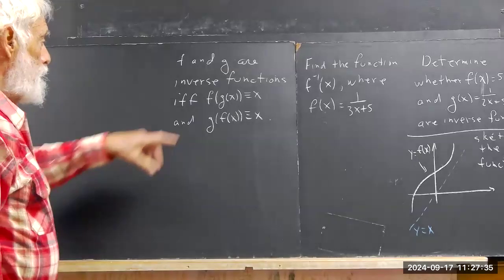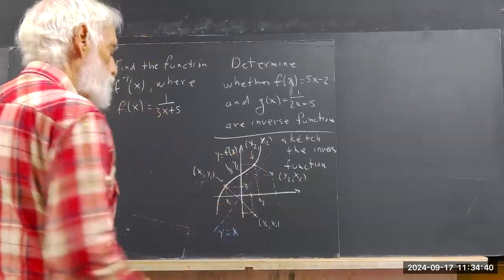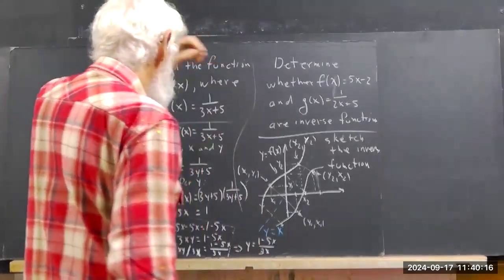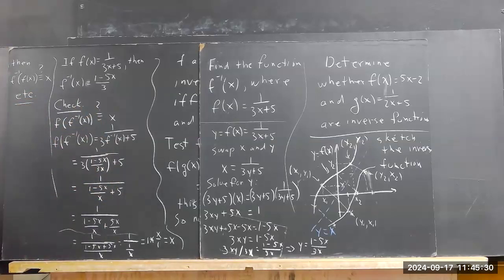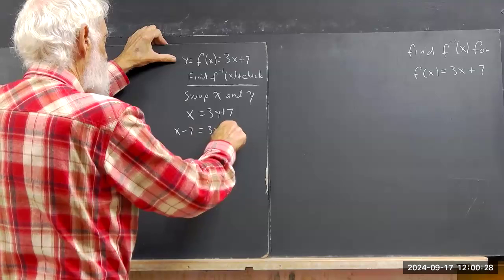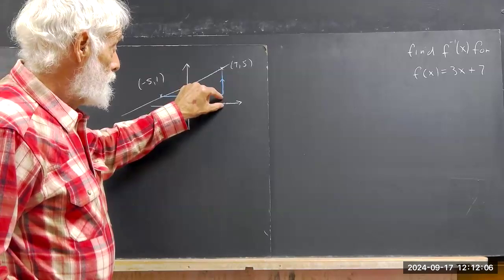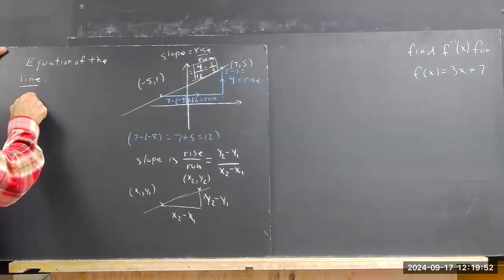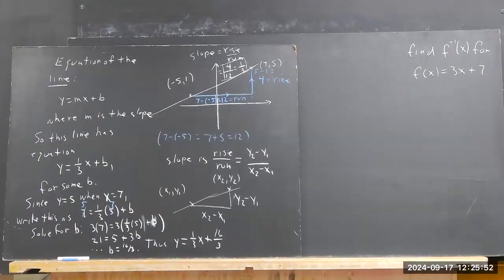dagM61_240917_inverse_functions__introduction_to_linear_equations__46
AI synopsis: Dave discussed the concept of inverse functions, explaining how to verify if a function is an inverse and how to sketch the inverse function. He also demonstrated how to solve an equation involving a denominator and emphasized the importance of algebraic and arithmetic skills.

Exploring Inverse Functions and Sketching Techniques
David discussed the concept of inverse functions, explaining that for two functions to be inverse functions, both conditions must be true: the function of the inverse of the function must be equal to the original function, and the inverse of the function of the function must also be equal to the original function. He suggested taking notes and writing summaries as a helpful tool for understanding and remembering these concepts. David also demonstrated how to sketch the inverse function by swapping the x and y coordinates of a given point and emphasized the importance of practicing this technique. He hinted at discussing the algebraic function behind this concept in future discussions.

Next Steps
1. Students to practice finding the inverse of linear functions and checking if the inverse function is indeed the inverse by plugging in the original function into the inverse function.
2. Students to practice finding the slope of a line given two points and using the slope to write the equation of the line in the form y = mx + b.
3. Instructor to provide more examples and practice problems for students to work on finding the inverse of linear functions and finding the slope of a line.
4. Instructor to review the solution for the equation y = 1/3x + 16/3 to ensure it is correct and provide feedback to students.